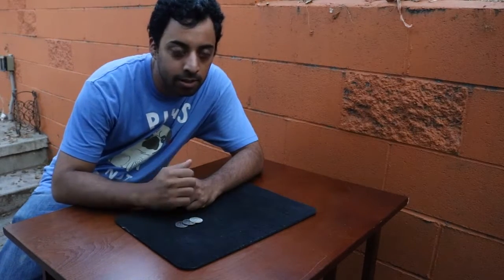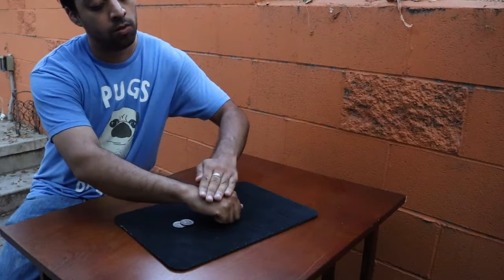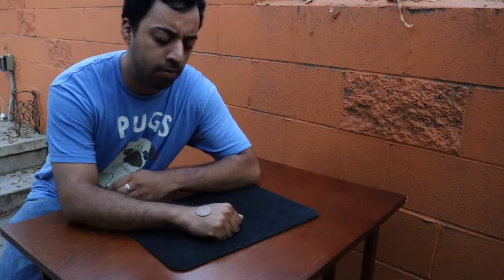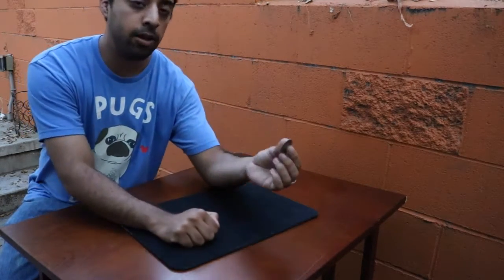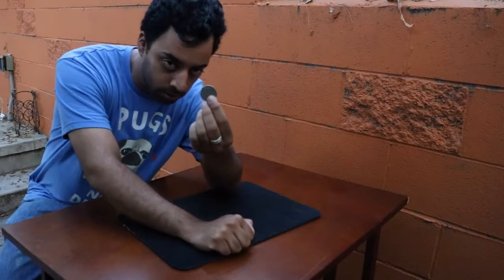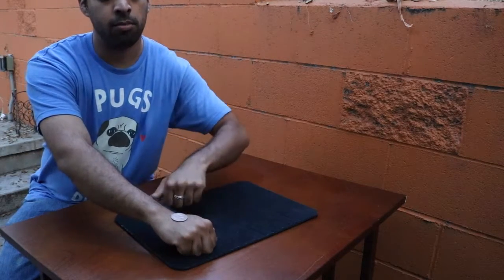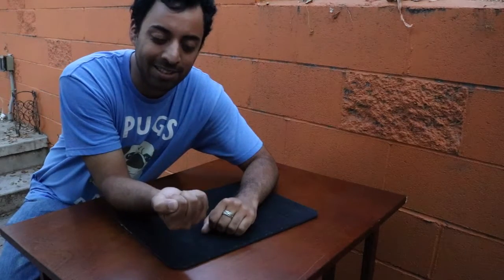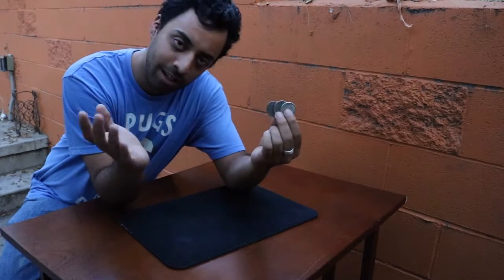Camouflage Coins Performance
My take on the Wild Coins Routine.